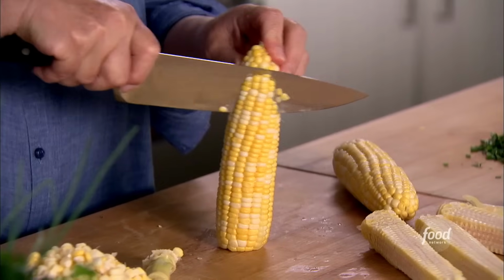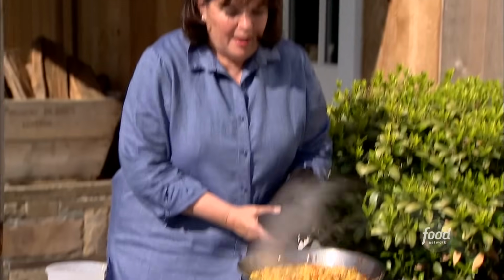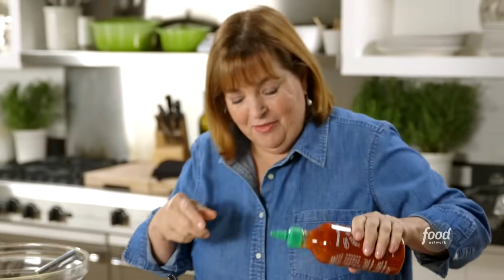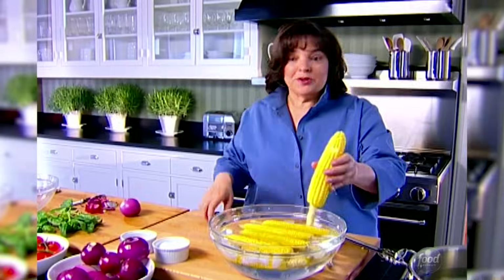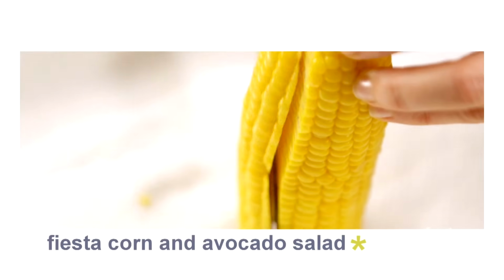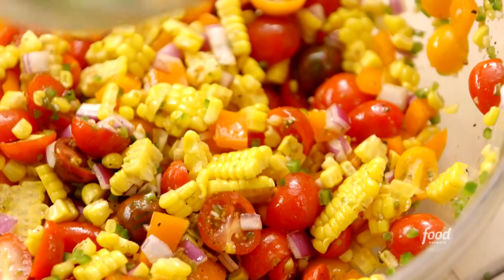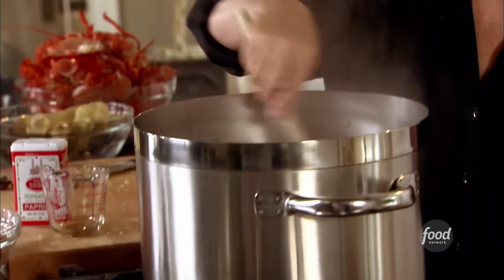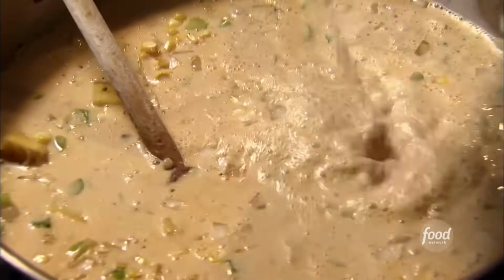Our 5 Favorite Ina Garten Corn Recipe Videos | Barefoot Contessa | Food Network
From Fresh Corn Pancakes to Lobster Corn Chowder, these are our favorite Ina Garten corn recipe videos!
Stream more BarefootContessa on Max!

0:00 - Intro
0:05 - Confetti Corn
3:11 - Fresh Corn Pancakes
6:39 - Fresh Corn Salad
9:45 - Fiesta Corn & Avocado Salad
13:07 - Lobster Corn Chowder